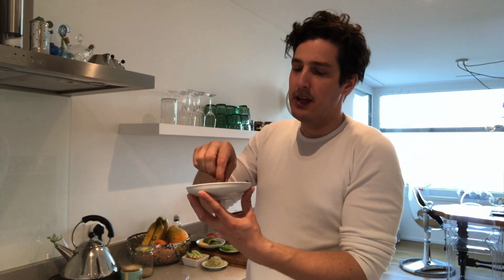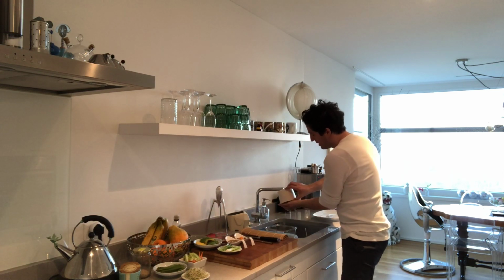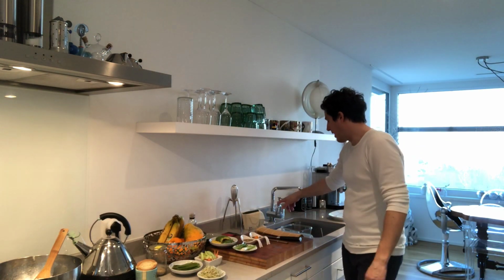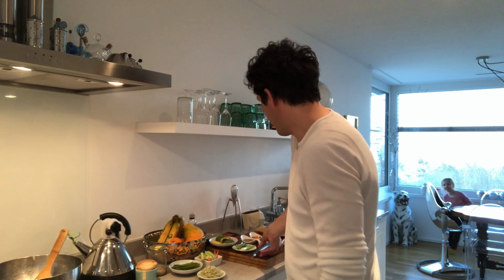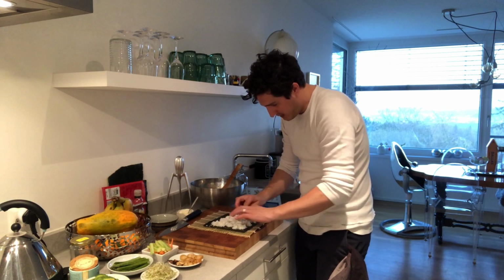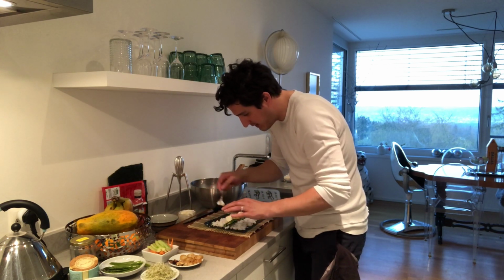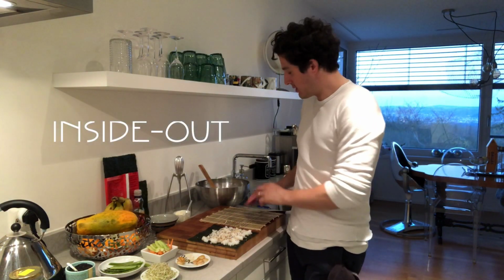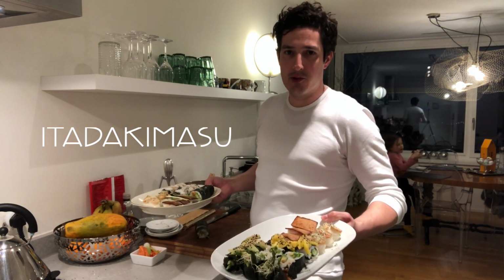Vegan Sushi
Homemade sushi